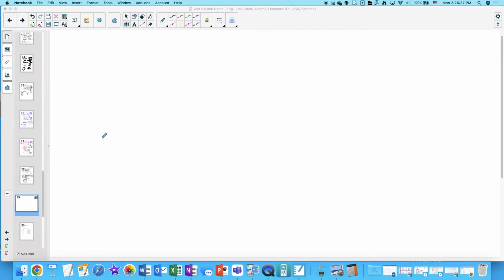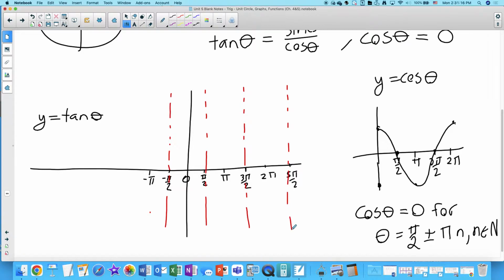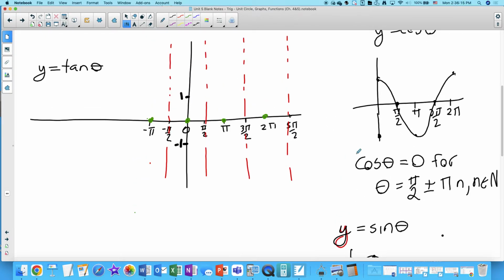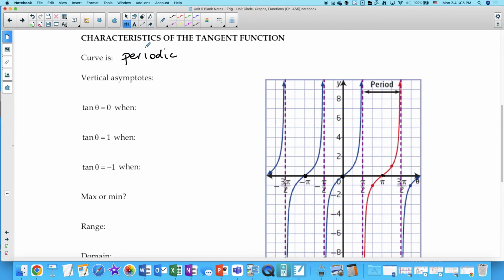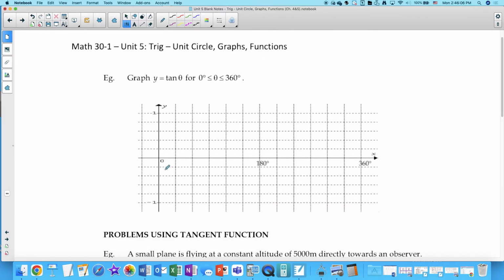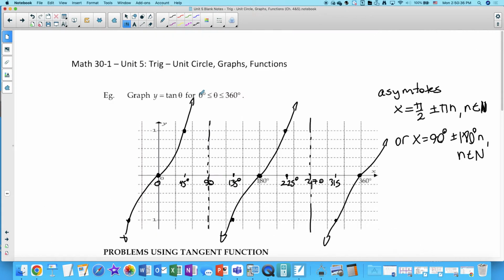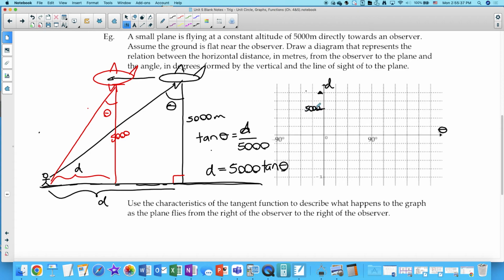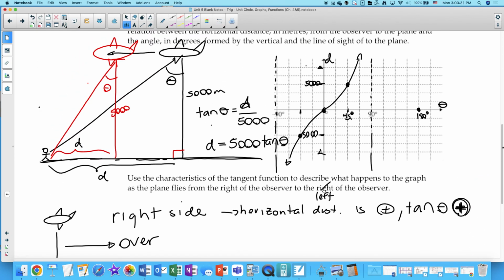Math 30-1 Tangent Function